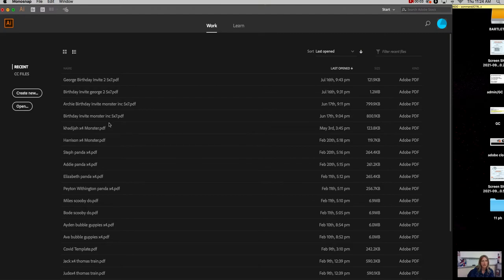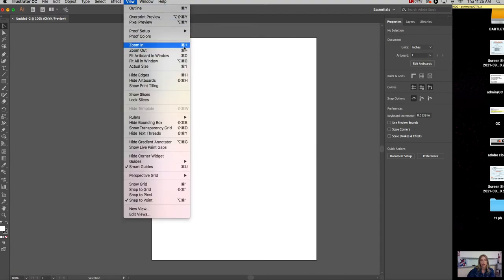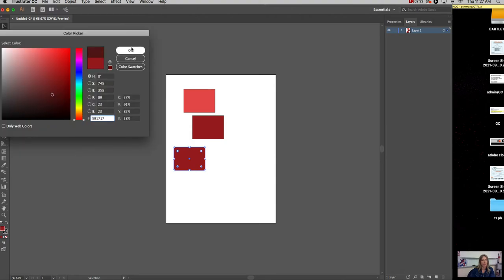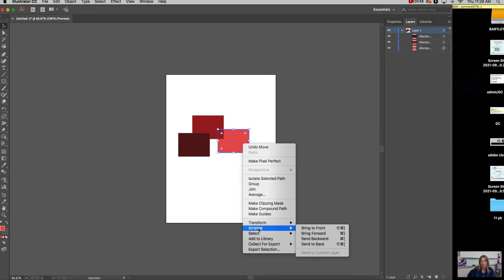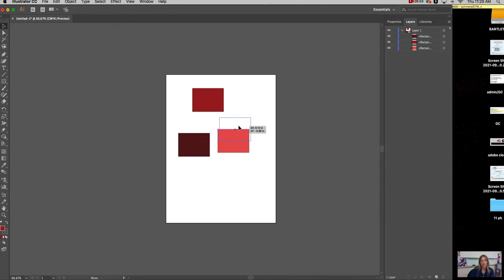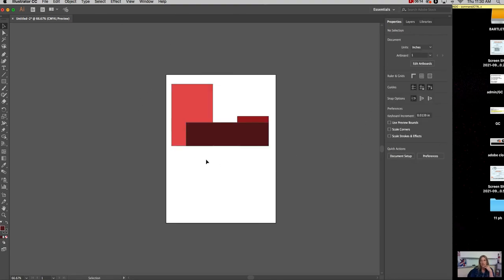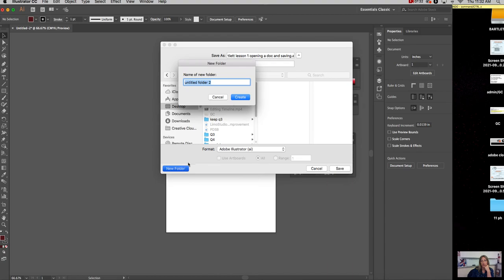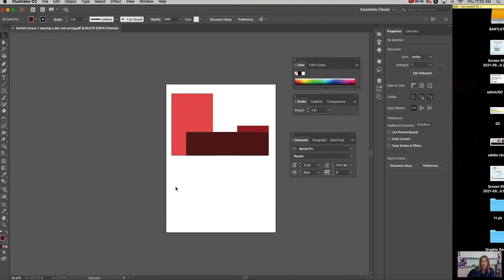Illustrator 00 new doc and align and saving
Mrs. Bartlett
Graphic Design - Illustrator